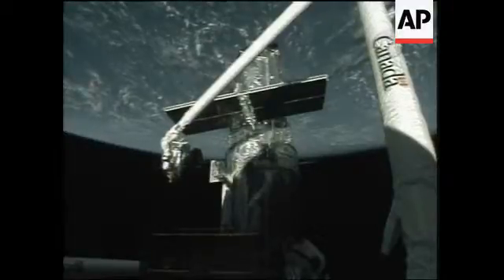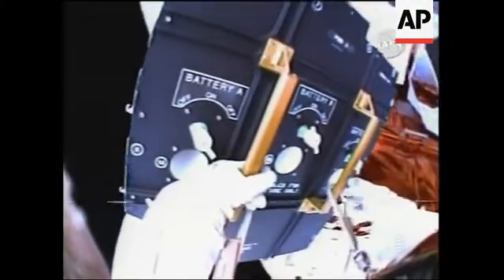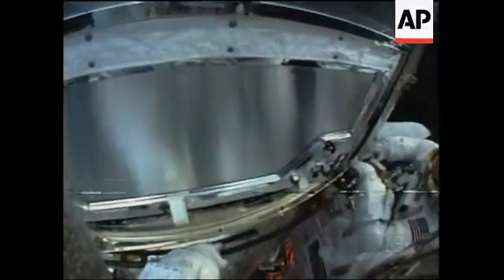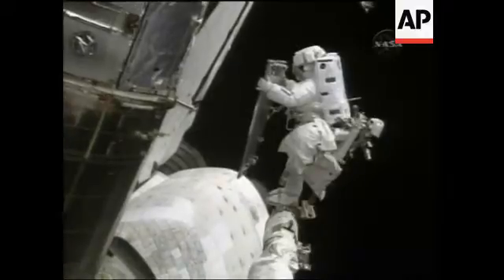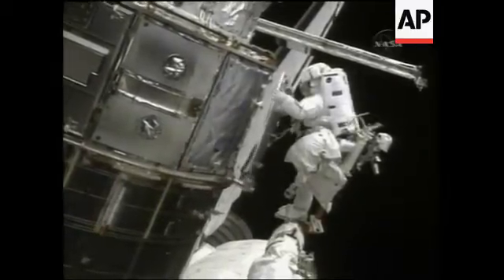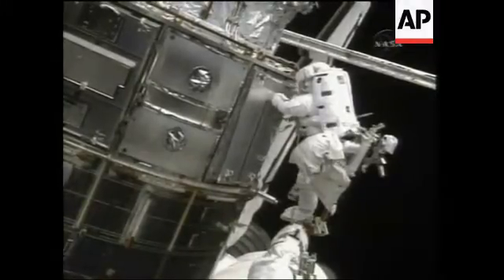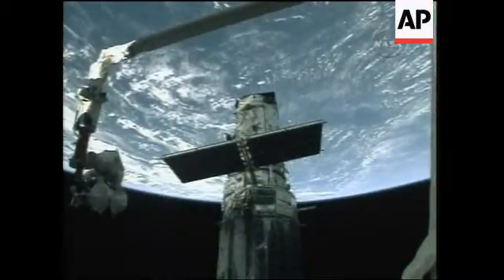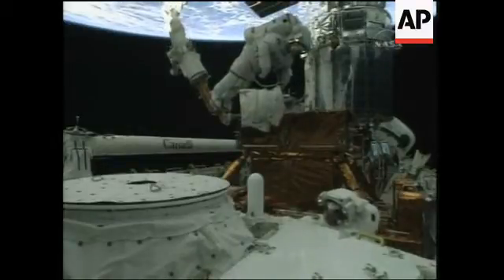Astronauts take final spacewalk for Hubble repairs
(18 May 2009) Spacewalking astronauts completed repairs to the Hubble Space Telescope on Monday, leaving it more powerful than ever and able to peer even deeper into the cosmos.
The last humans to lay hands on Hubble outfitted the observatory with another set of fresh batteries, a new sensor for precise pointing and protective covers.
That equipment, along with other improvements made over the last five days, should allow the telescope to provide dazzling views of the universe for another five to 10 years.
It was the fifth and final spacewalk for the shuttle Atlantis crew, and the final visit by astronauts ever to Hubble.
As the spacewalk drew to a close, Hubble's chief mechanic, John Grunsfeld, accidentally bumped one of the telescope's antennas and knocked off its cap with his backpack.
"Oh, I feel terrible," he groaned.
Mission Control quickly assured the astronauts the antenna was fine.
During this emotional last house call, astronauts gave Hubble two state-of-the-art science instruments and fixed two others.
The 220 (m) million US Dollar worth of new instruments should allow the telescope to gaze farther back into time, within 500 (m) million or 600 (m)million years of the first moments of the universe.
The astronauts planned to set Hubble free Tuesday.
NASA hopes to crank Hubble back up by summer's end, following extensive testing of its new parts.
But already scientists have gotten more than they expected out of Hubble when it was launched in 1990 with a projected lifetime of 15 years.
Once its blurred vision was corrected in 1993 and NASA's reputation was restored, the telescope began churning out breathtaking images: among other things, stars in the throes of birth and death.